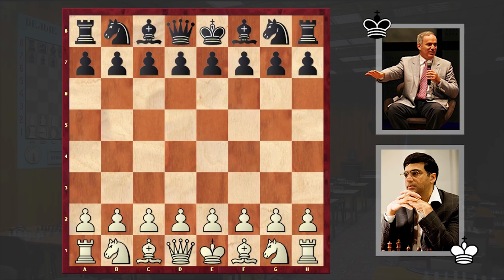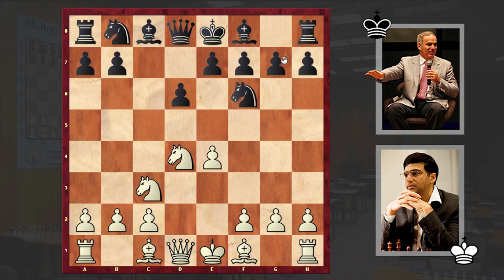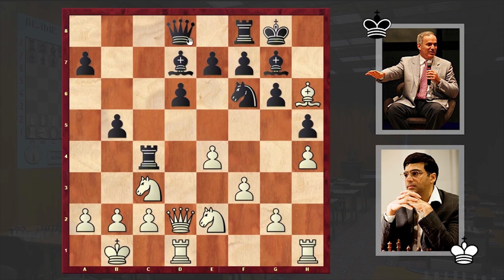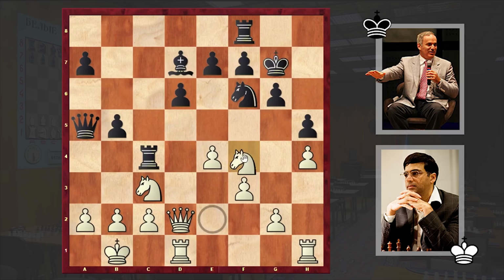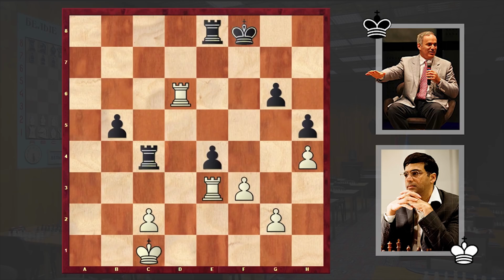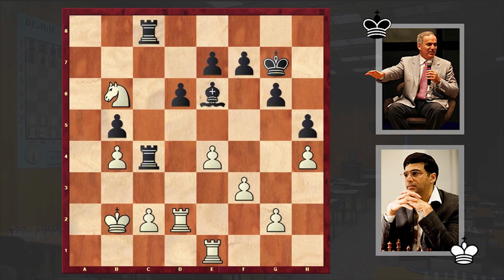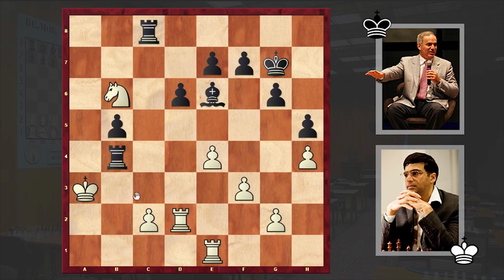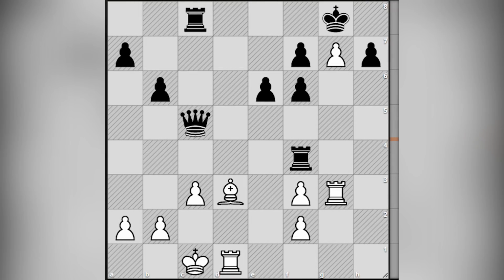Kasparov vs Anand! The Famous Blunder In Sicilian Dragon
Viswanathan Anand vs Garry Kasparov
The 1995 Kasparov vs Anand PCA World Chess Championship match was played on the Observation Deck on the 107th floor of the World Trade Center in New York City. The prize fund was 1,500,000 US$, with 2/3 for the winner. The match started with 8 straight draws (a record for the opening of a world championship match) until Anand drew first blood by winning game 9. Kasparov then struck back in game 10, and what happened in game 11 I am covering in this video!
Viswanathan Anand (2725) vs Garry Kasparov (2795)
Kasparov - Anand PCA World Championship Match (1995), New York, NY USA, rd 11, Sep-28
Sicilian Defense: Dragon Variation. Yugoslav Attack (B78)
1.e4 c5 2.Nf3 d6 3.d4 cxd4 4.Nxd4 Nf6 5.Nc3 g6 6.Be3 Bg7 7.f3
O-O 8.Qd2 Nc6 9.Bc4 Bd7 10.O-O-O Ne5 11.Bb3 Rc8 12.h4 h5
13.Kb1 Nc4 14.Bxc4 Rxc4 15.Nde2 b5 16.Bh6 Qa5 17.Bxg7 Kxg7
18.Nf4 Rfc8 19.Ncd5 Qxd2 20.Rxd2 Nxd5 21.Nxd5 Kf8 22.Re1 Rb8
23.b3 Rc5 24.Nf4 Rbc8 25.Kb2 a5 26.a3 Kg7 27.Nd5 Be6 28.b4
axb4 29.axb4 Rc4 30.Nb6 Rxb4+ 31.Ka3 Rxc2
0-1